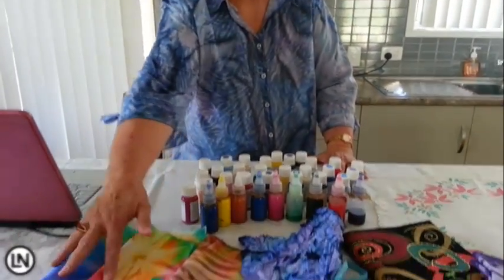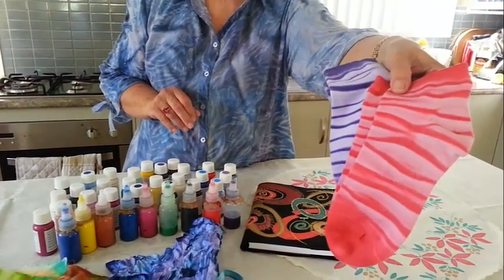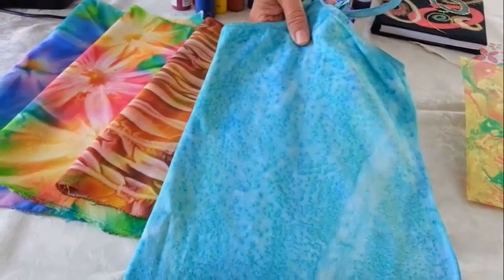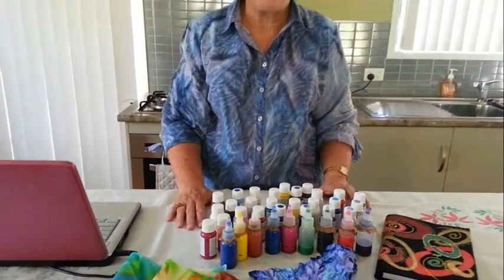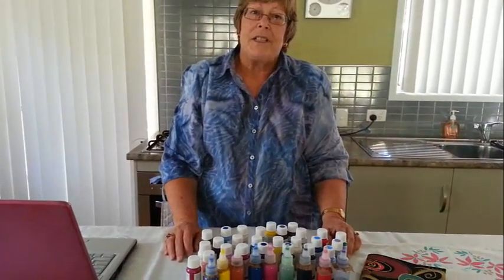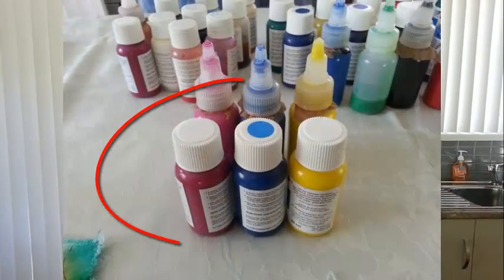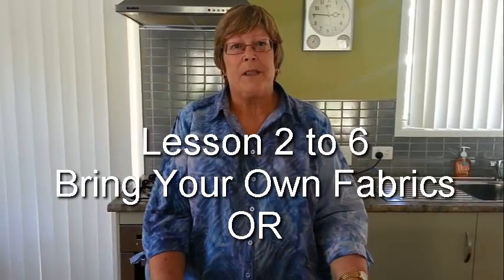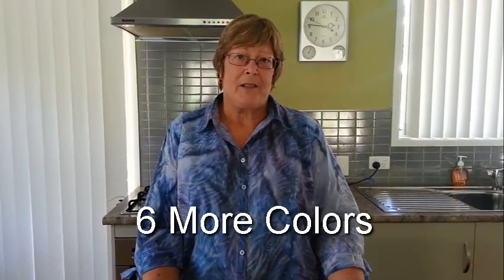J N Crafts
Fabric Painting, Fabric Art, Fabric Craft, For beginners, quilters, fabric painters and designers and scrapbookers.
Come and join in the lessons held on Russell Island.
State: QLD Southeast and Area: Bay Islands...